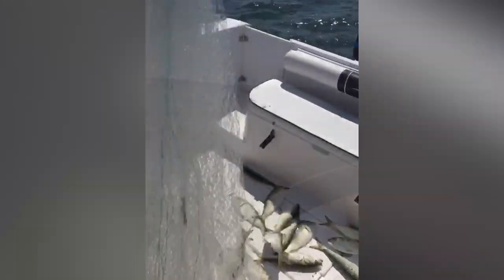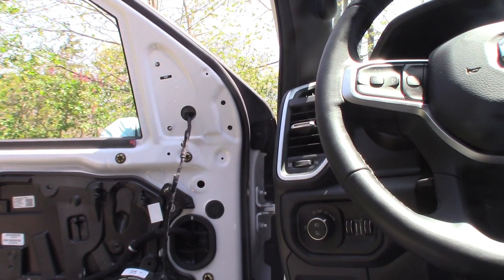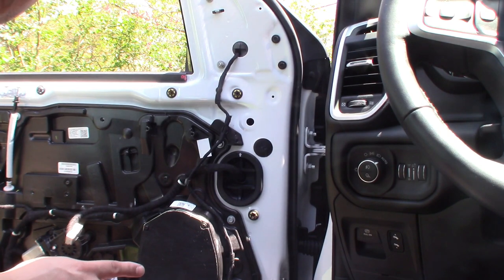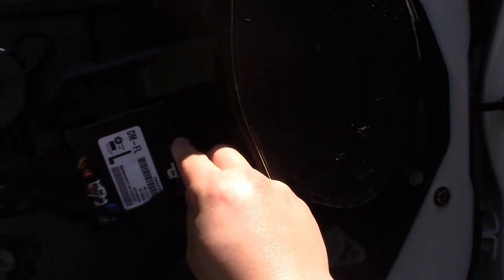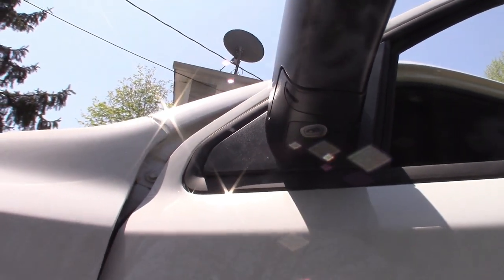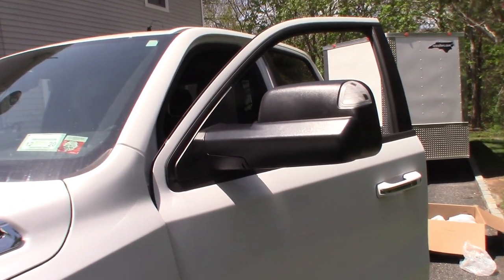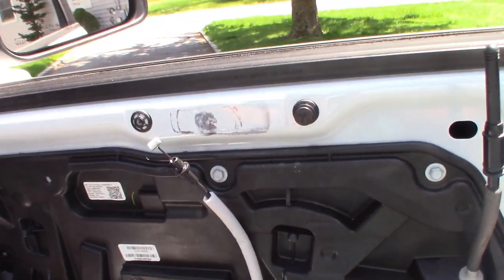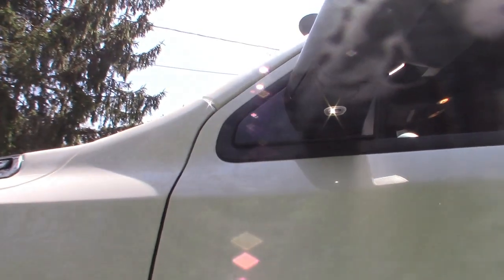2019 RAM TOW MIRRORS INSTALLATION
This is an install on tow mirrors on a 2019 ram 1500. No need for programming at the dealership. It is a plug and play system oem mopar product. MOPAR PART NUMBER 82215276AB.